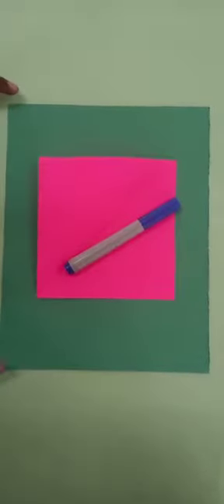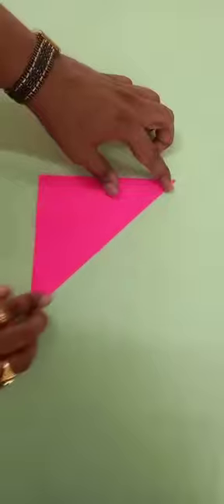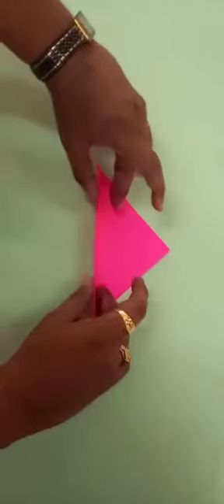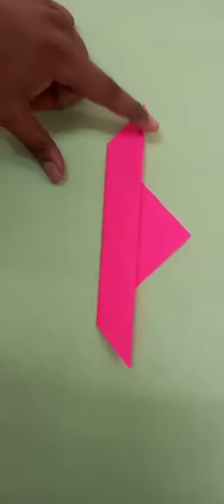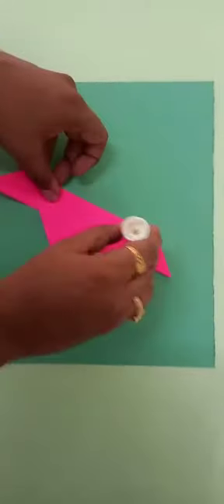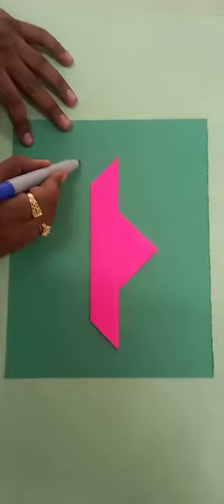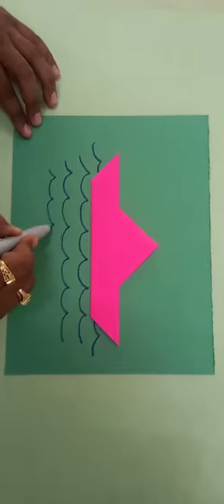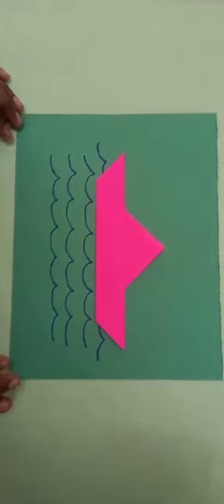paper boat for nursery kids